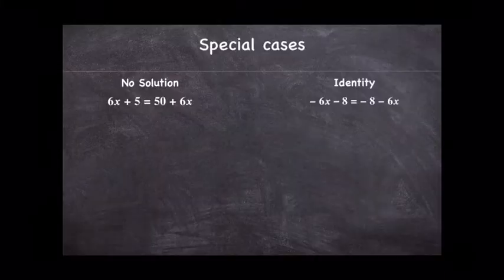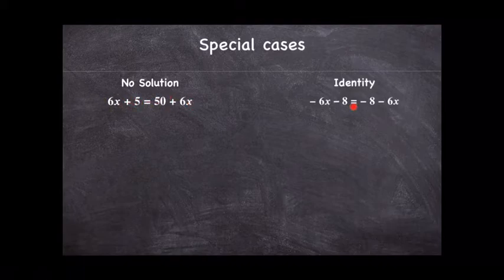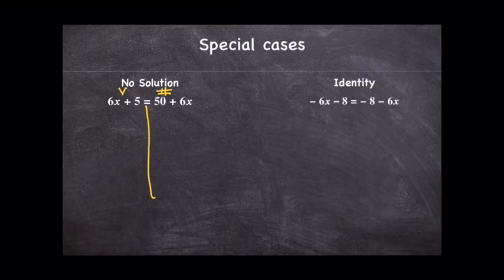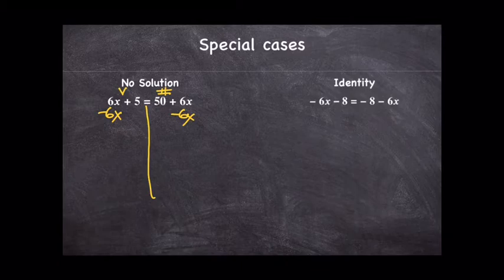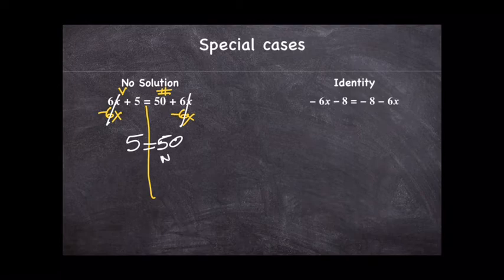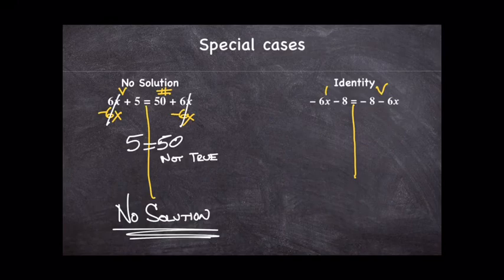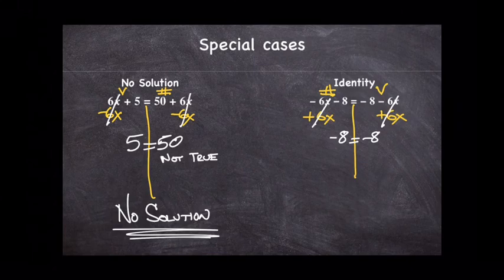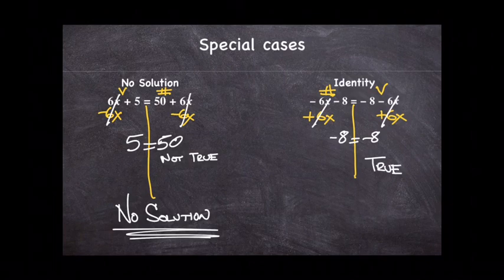Solving special cases (no Solution And Identity)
In this video I explain how to solve and identify the two special cases in solving equations.